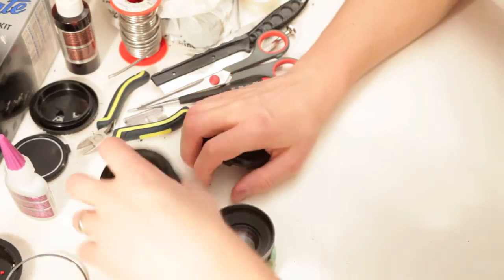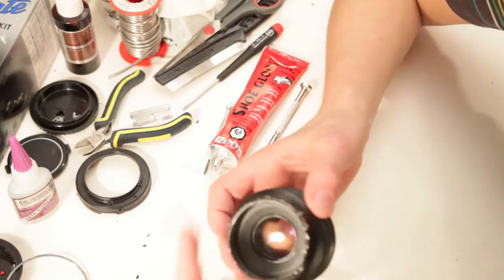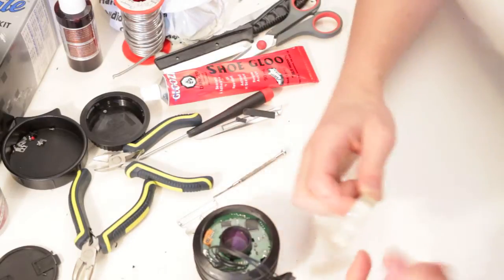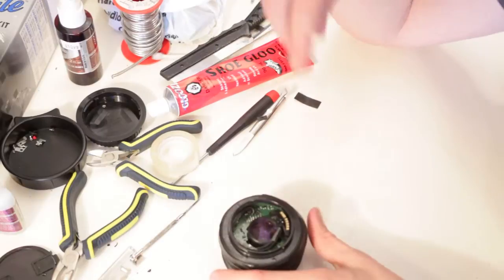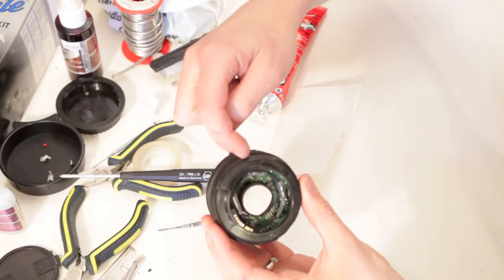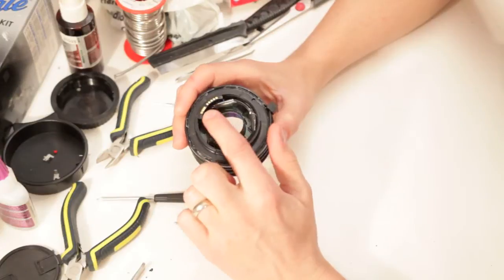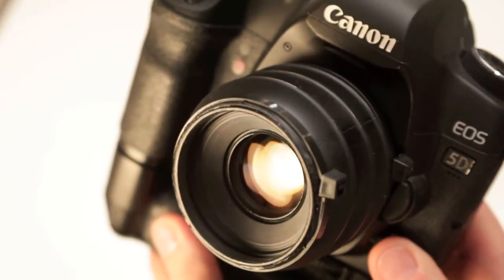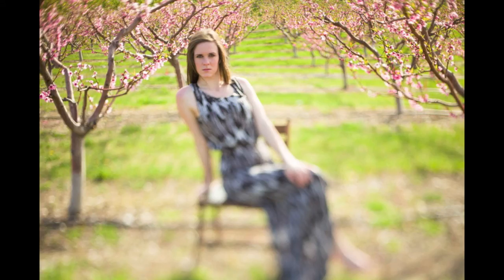How to build a Canon 50mm 1.8 ii EF EOS TSE Lens DIY pt.4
Check out CannonFastReviews.com for more good stuff!

Canon EF 50mm 1.8 ii:
or
Wiha Precision Screwdriver Sets:

The Nifty Fifty just got niftier!
This video was a theory that I could build a Tilt Shift Lens out of a 50mm 1.8. I was originally going to use a Nikon lens with a manual aperture through the side of the lens but then decided to take a larger challenge on. I decided to use a Canon 50mm 1.8 ii EF lens and attempt to have a fully auto aperture with full infinity focus. It worked and in many ways even better then I expected!

The project was done with a 2 inch boot by Shock Mate SA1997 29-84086 to function as a bellows. The rubber was the perfect thickness and works perfectly. I later saw another video of someone else attempting it with a different boot but later went with tape. I'm glad I didn't watch it before I attempted it because I may not have tried the boot method if I seen the video. Thankfully a local automotive shop recommended this one to me and it was perfect.

Watch the 4 videos before you attempt building the lens because there are some things I change along the way so you don't want to have to redo some parts.